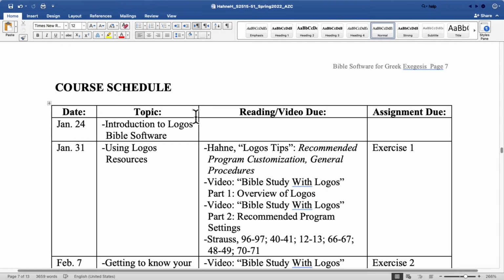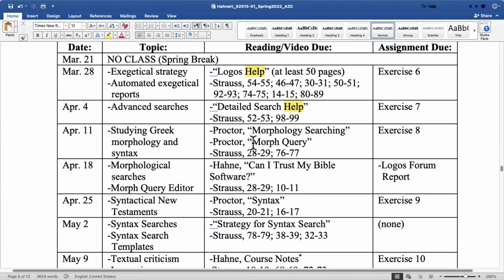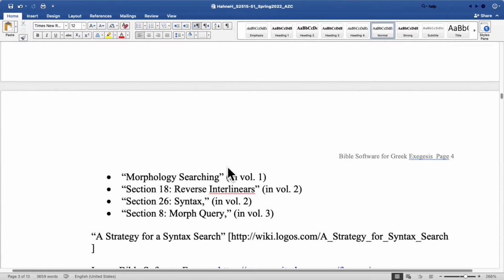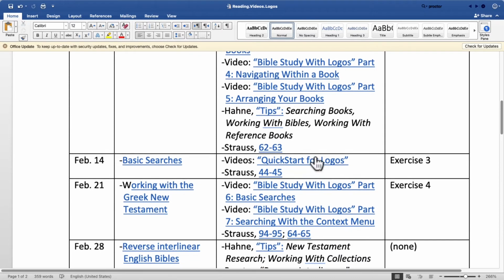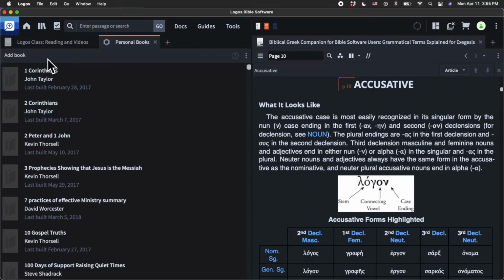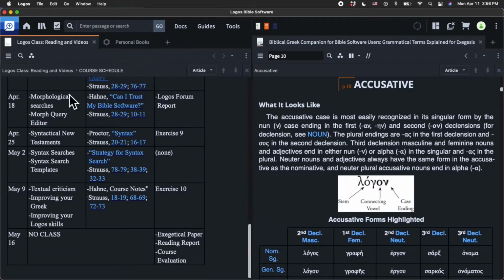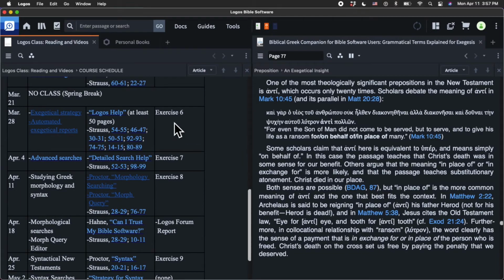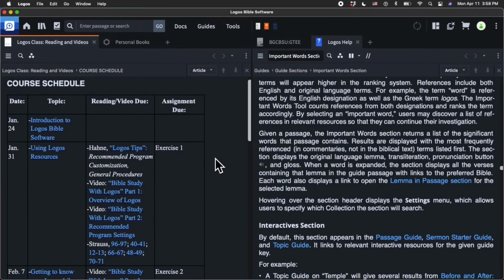Logos Course: Reading and Video Hack - (part 1)